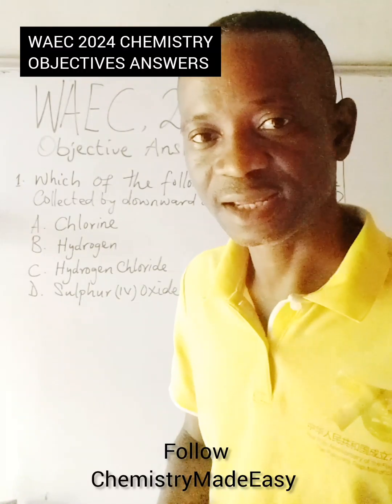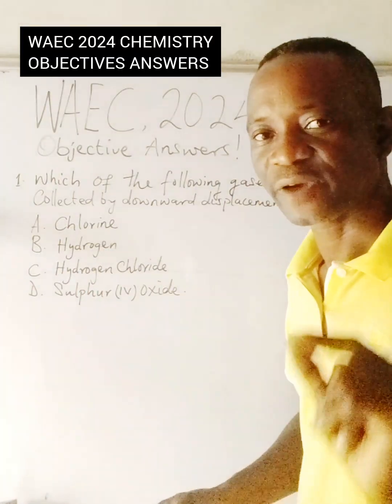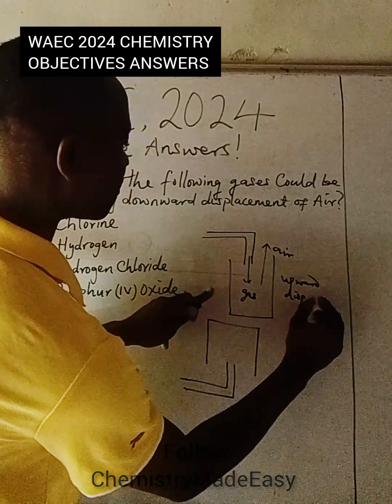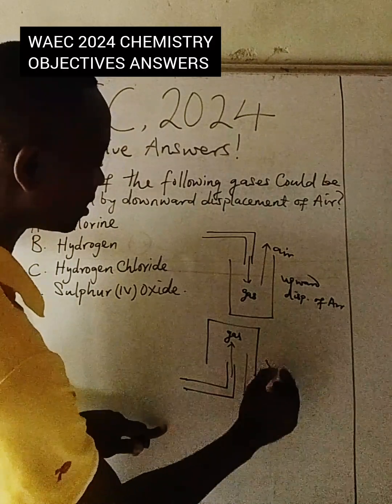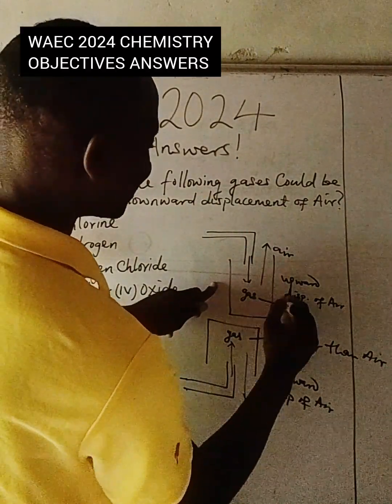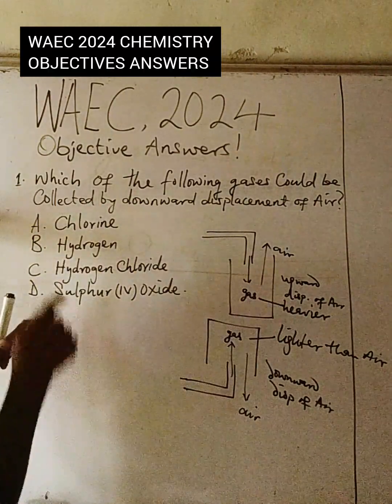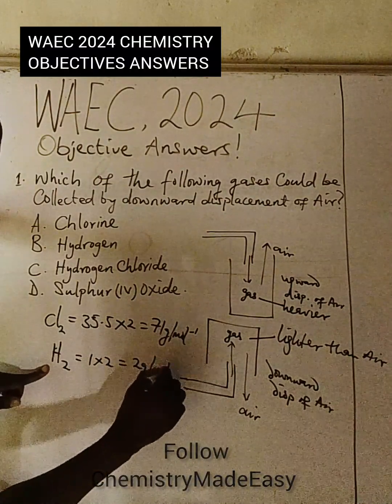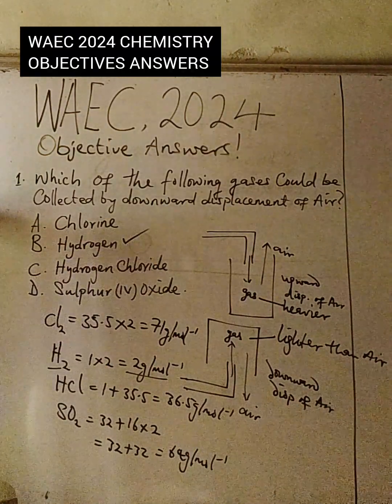Downward Displacement of Air